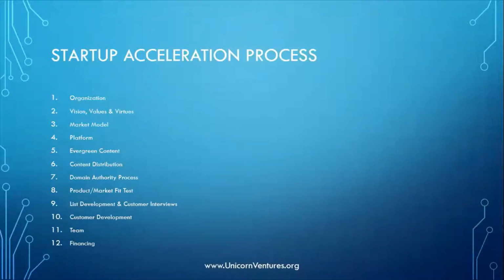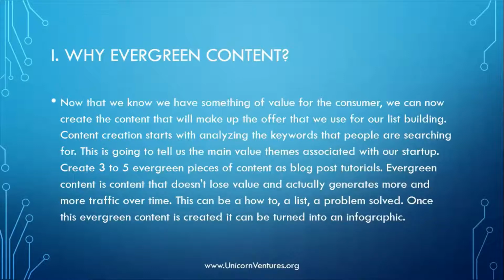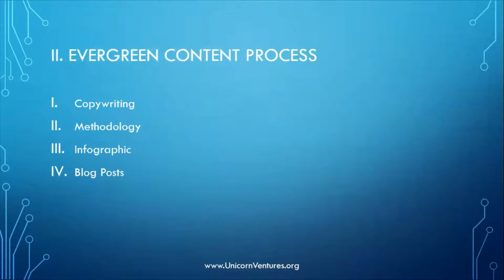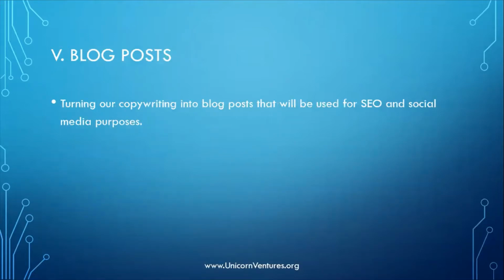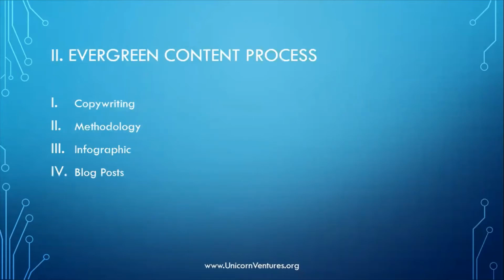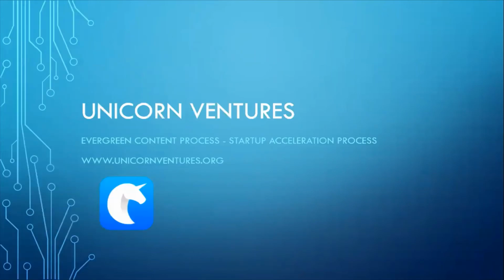Evergreen Content Process - Startup Acceleration Process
Learn the Evergreen Content Process as a part of the Startup Acceleration Process by Unicorn Ventures.